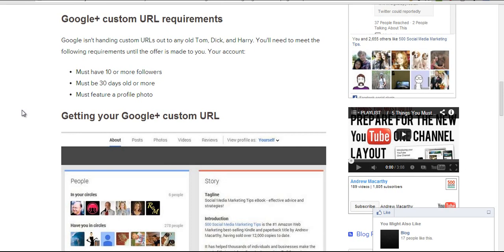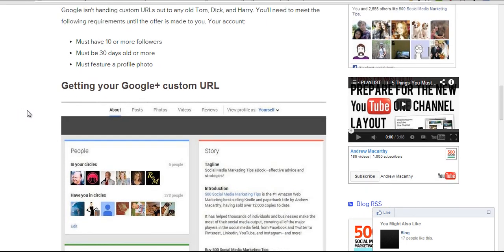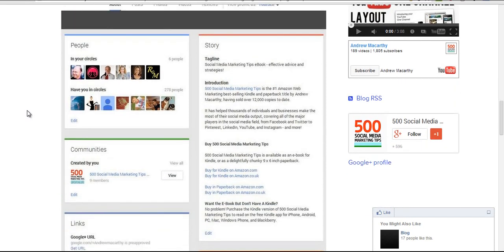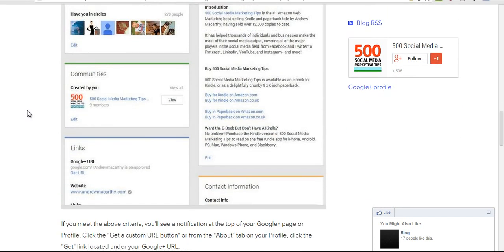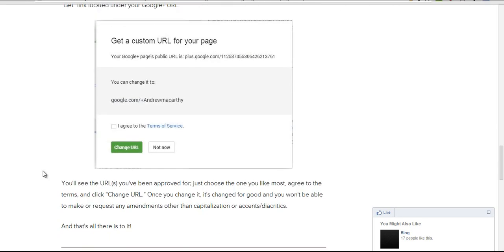How to Get A Custom Google+ URL | Get A Shortened Google Plus URL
500 Social Media Marketing Tips, the #1 Amazon Bestseller:
Amazon US
Amazon UK

In October 2013, Google+ finally started to roll out the option for users to apply a custom URL to their profiles and pages. While the address you end up with isn't completely  your choice, it is  a whole lot better than previous, i.e. something very long and complicated!